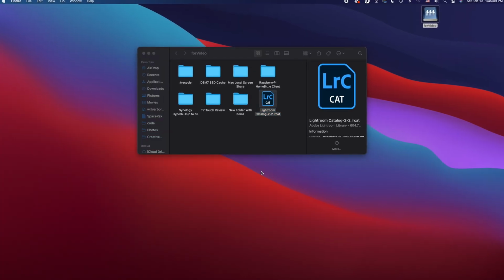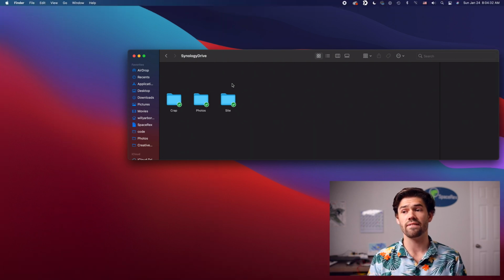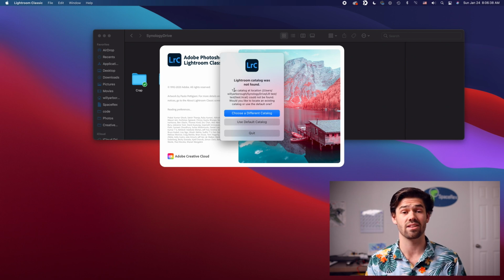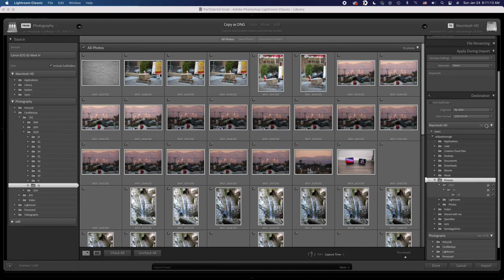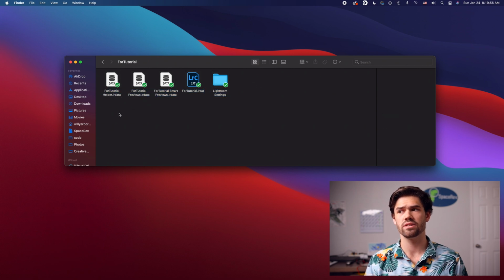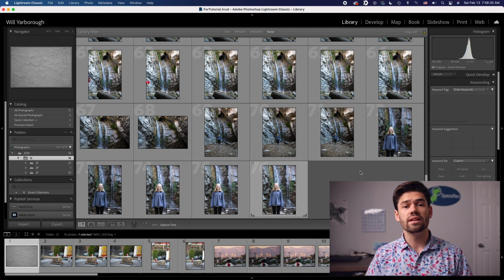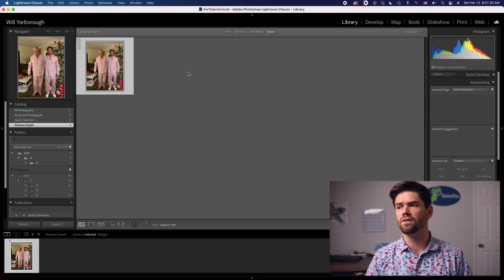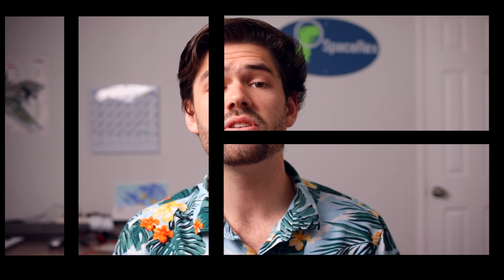Lightroom Classic with MULTIPLE Computers using Synology NAS - Synology Drive Sync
This tutorial goes over how to setup Lightroom with multiple computers all pointing to the same catalog using Synology NAS! Normally this would be done by using an SMB share, however Adobe will not allow you to put a catalog on an SMB share due to performance issues.

Synologys:
6 bays, with performance overhead
Insane Performance!
12 Bays in a Desktop!
Drives:
Going 10GbE:
10GbE ethernet to Thunderbolt 3 adapter